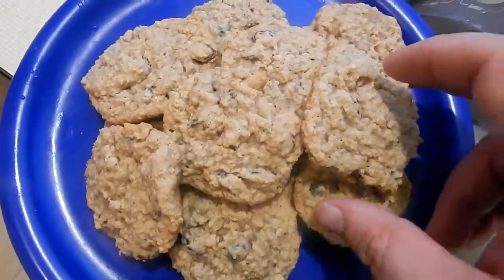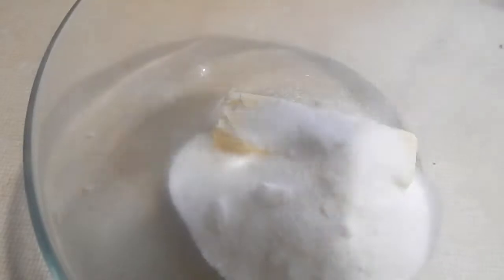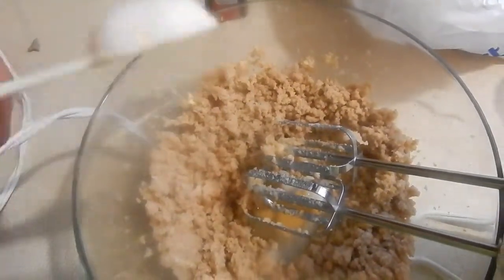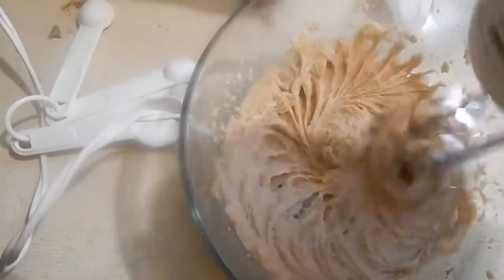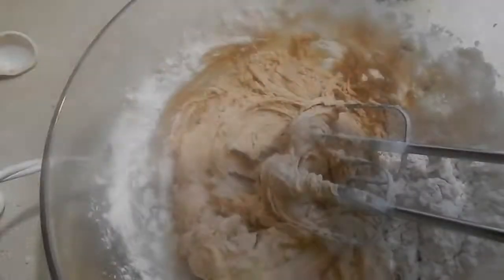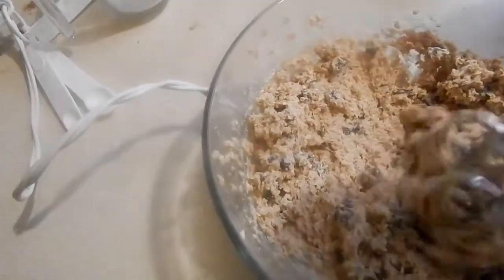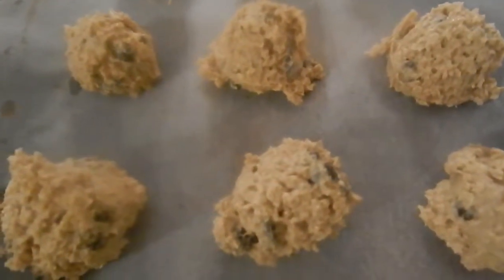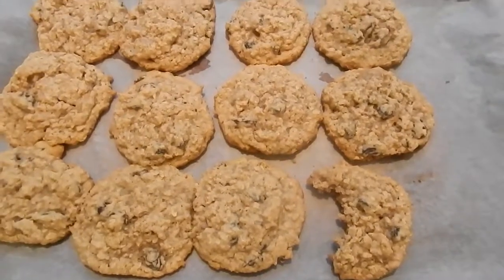best oatmeal cookies recipe ever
Oatmeal cookies best ever  these are best oatmeal cookies recipe ever very delicious check out just how easy it is to make the best oatmeal cookies recipe ever for the recipe for these Oatmeal cookies best ever
1/2 cup butter, soften
1/2 cup  sugar
1/2 cup  brown sugar
1 teaspoon vanilla
1 egg
3/4 cup  all-purpose flour
1 teaspoon cinnamon
1/2 teaspoon salt
1/2 teaspoon baking soda
1 1/2 cups  oats
1 cup raisins